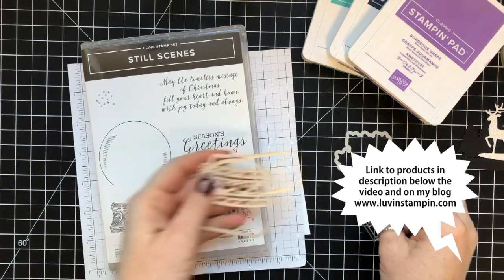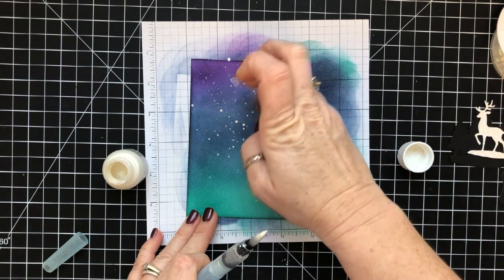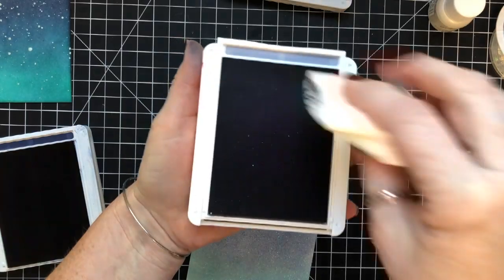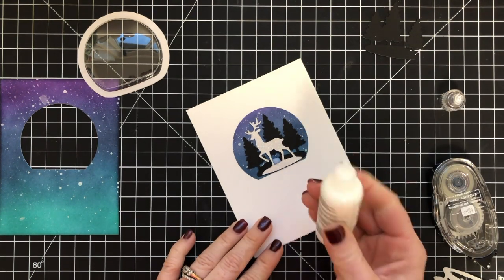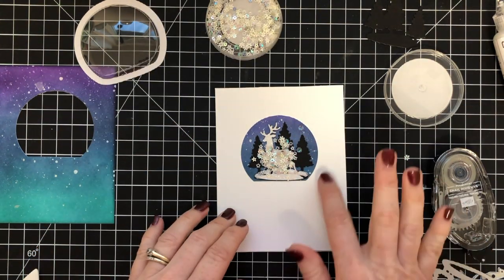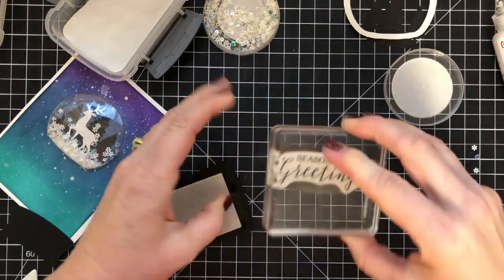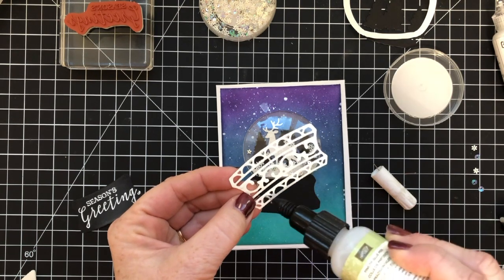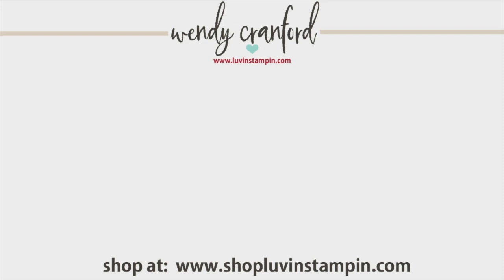Serene Scene Shaker Card & Power Outage Disaster Part 1